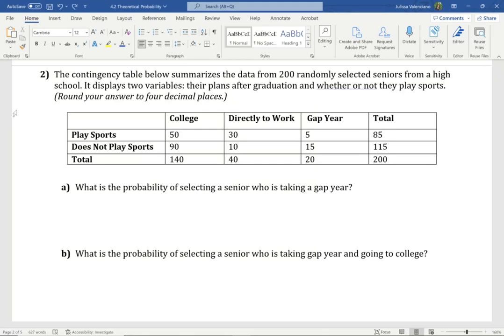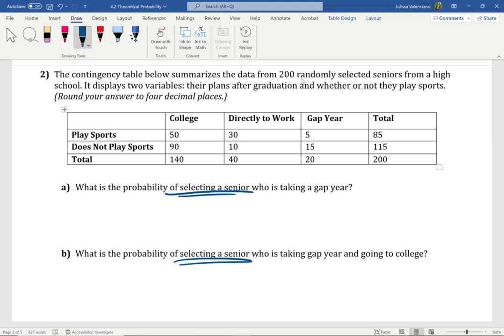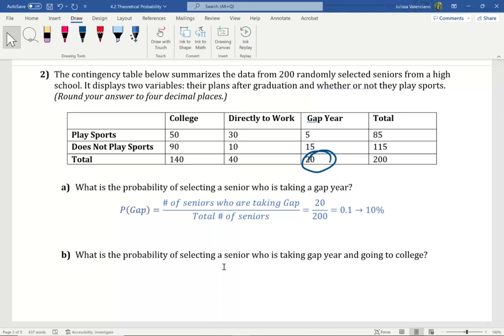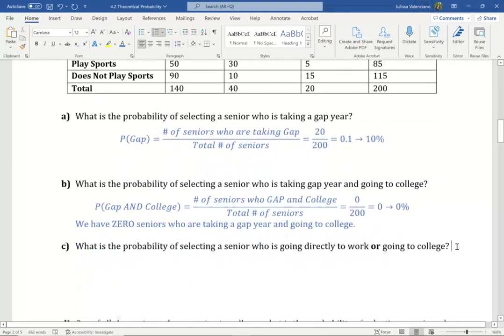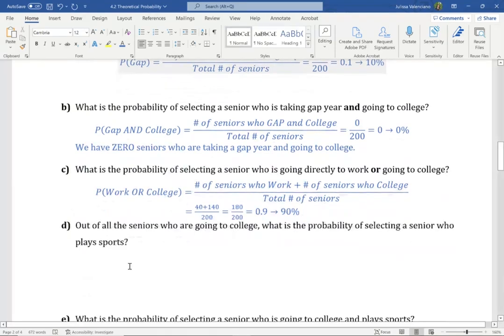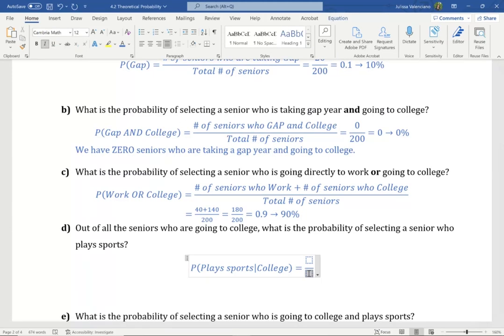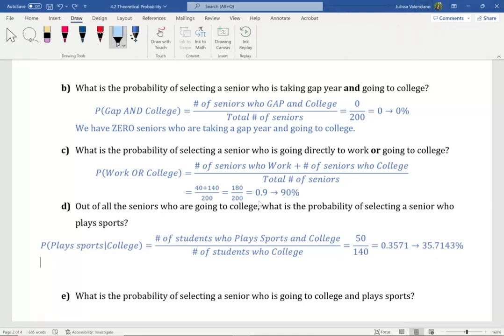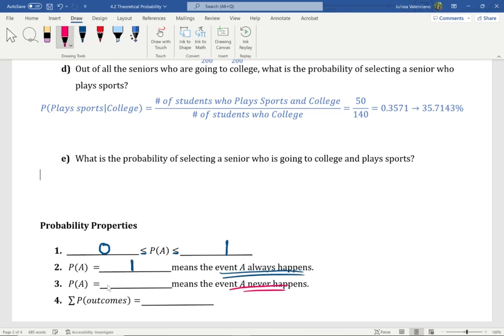4 2B Theoretical Probability